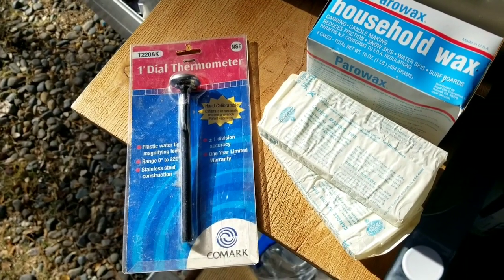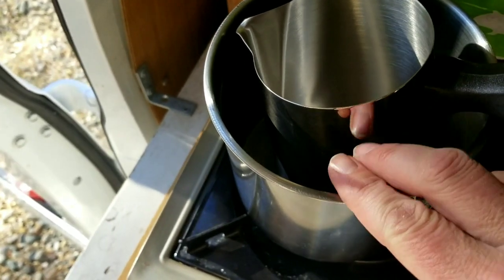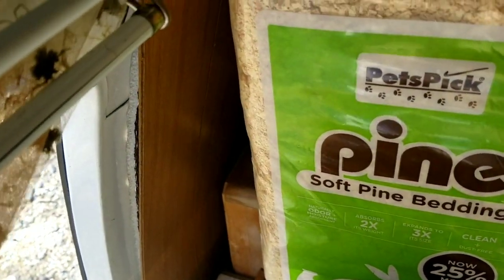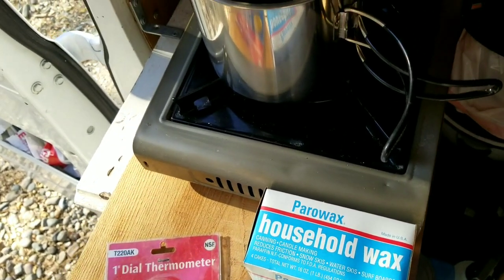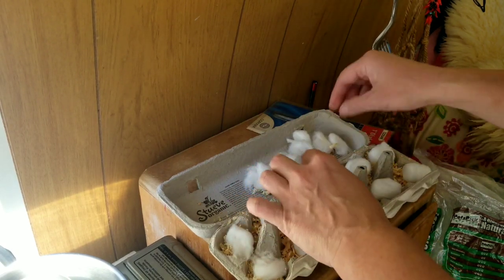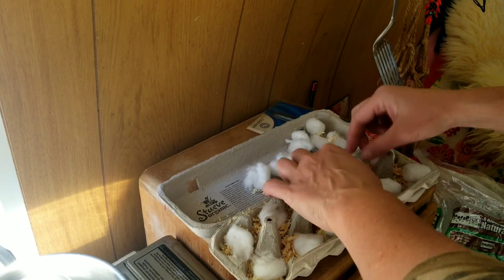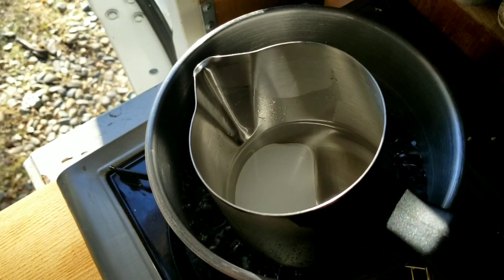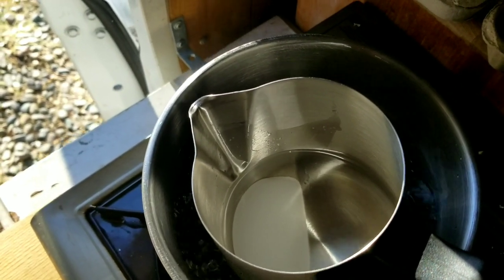An interesting Christmas gift that you can make in your van!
Hi guys this is an interesting Christmas gift that you can make in your van.  These are egg carton fire starters.  I first saw these on Simon a Bloke in the Woods on YouTube and I just had to make some for my friends! Some of my friends are older and their main or only source of heat is wood.  And as you know some times starting a fire can be a pain.  I thought that it would be nice for them to have something that will help to make it easier.  I hope that this gives you some ideas for making Christmas gifts for your family and friends! Enjoy!

Here's some stuff that I like on Amazon.

weboost cellphone signal booster

opolar rechargeable personal fan

luci light core task light

Icelock watertight ice bags

Here's some random videos.